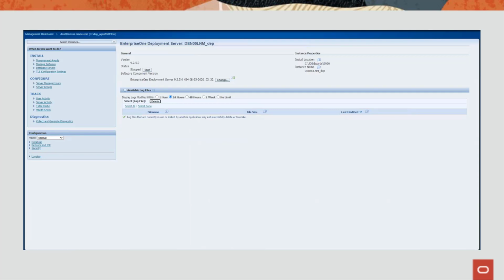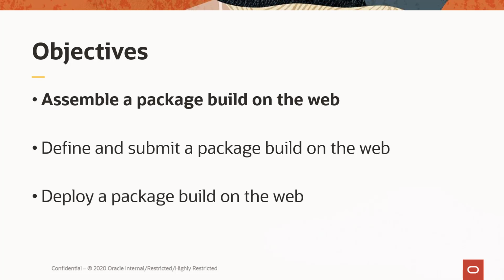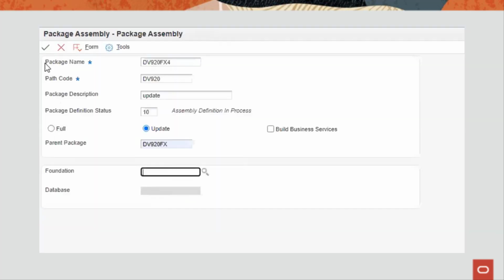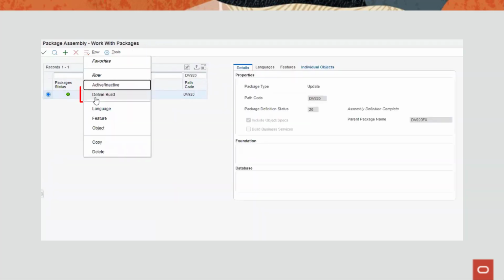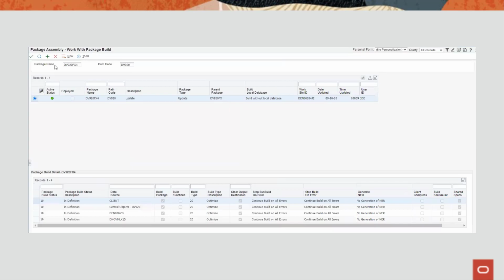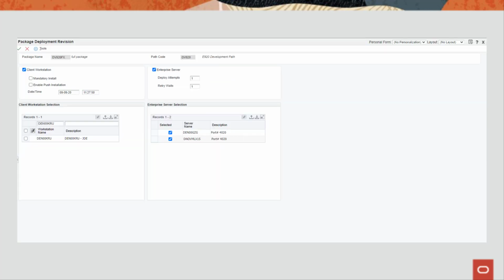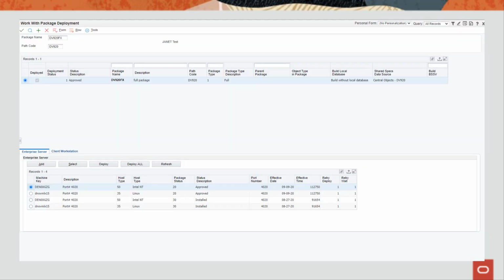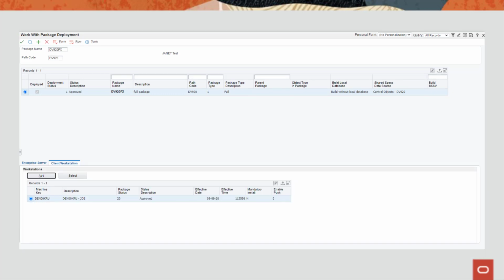Building a Package on Web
This tutorial provides a walkthrough on building a package on the web.